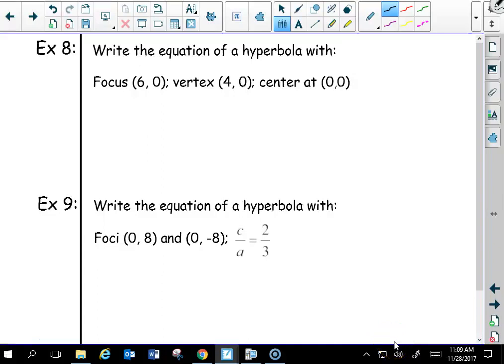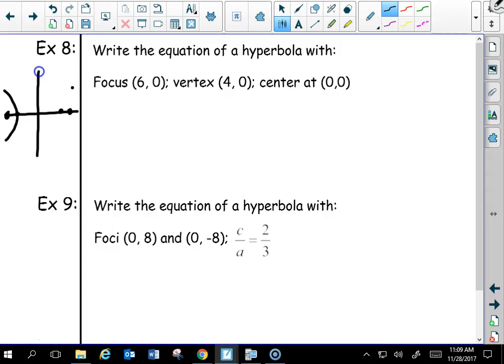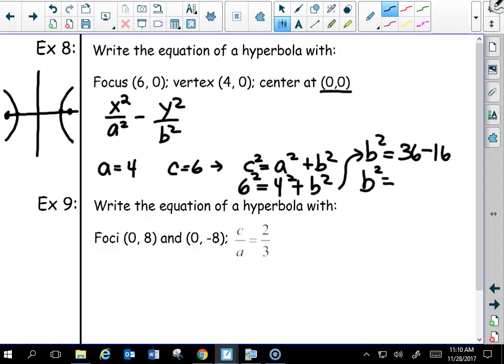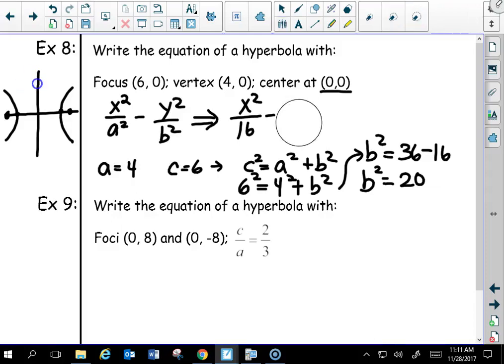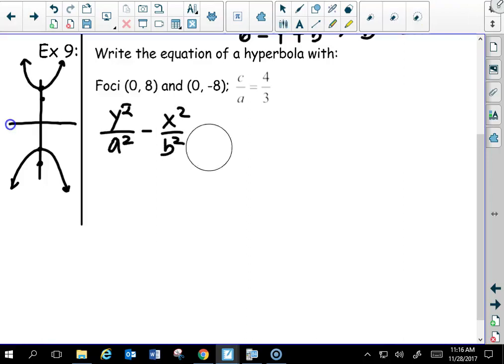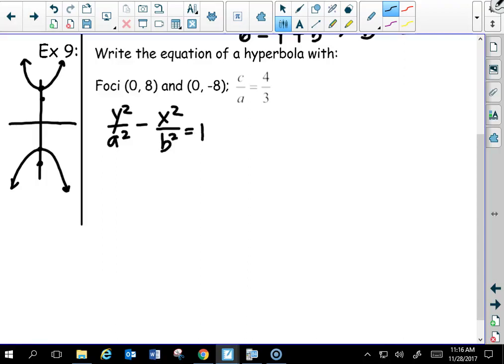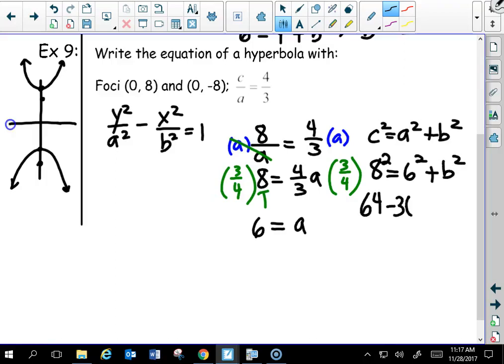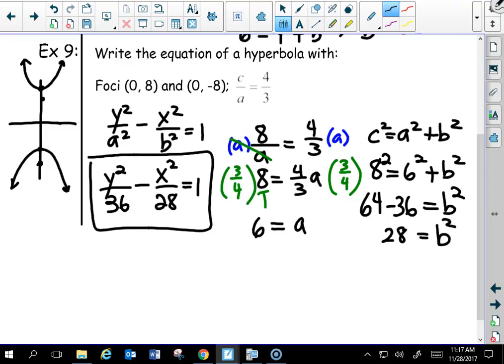Ch9 3 5